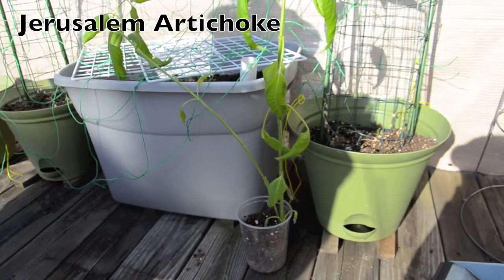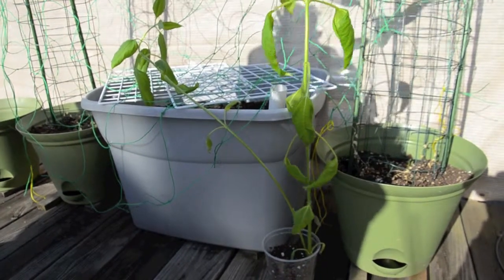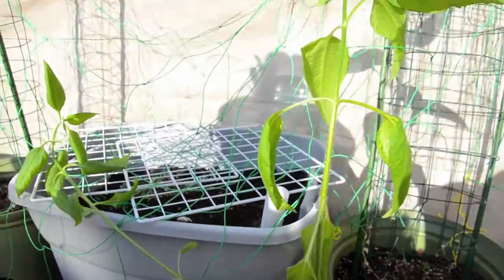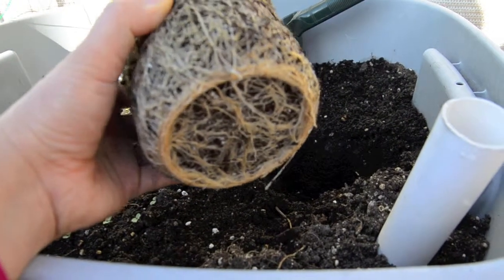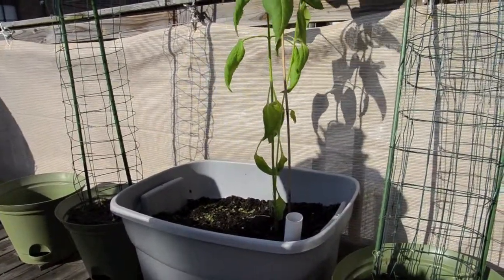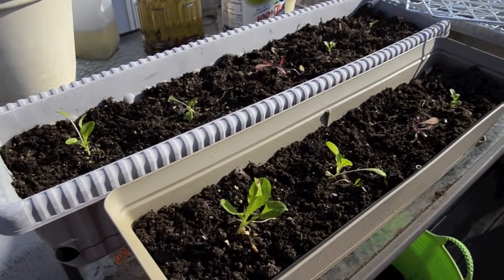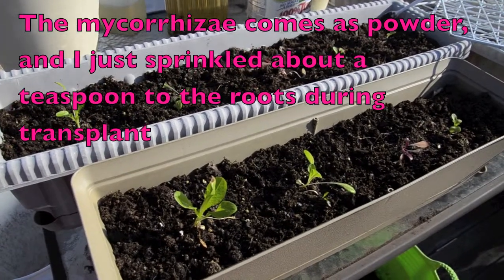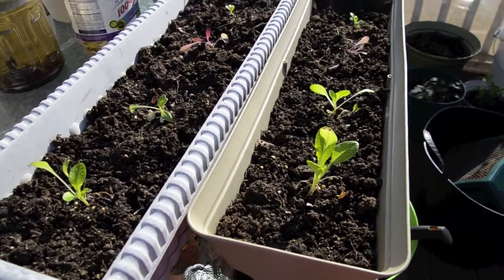Transplanting jerusalem artichoke and mycorrhizae lettuce experiment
I've transplanted the jerusalem artichoke that I was "storing" in a small container to its final home. In this container, I am also growing fava beans (which have not germinated yet) , arugula and mache (not germinated yet either).

I'm also running an experiment with mycorrhizae to see if it benefits the growth of vegetables in container. I'm testing it with romaine lettuce.